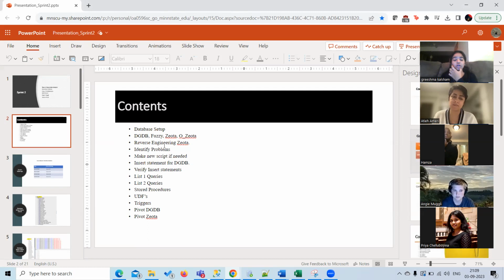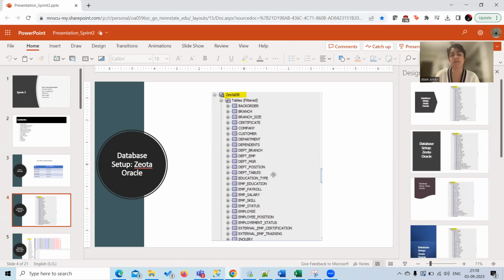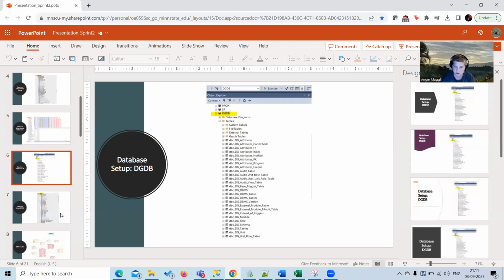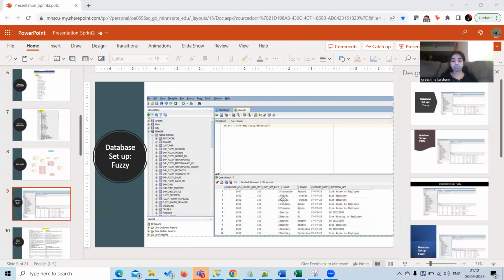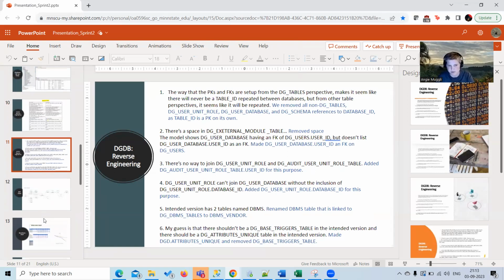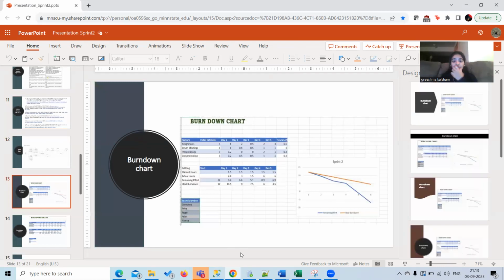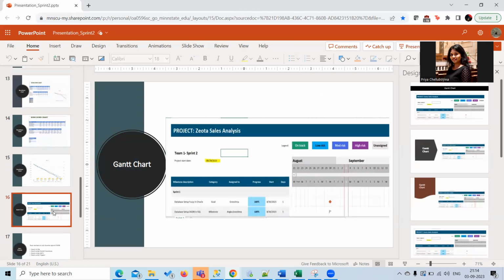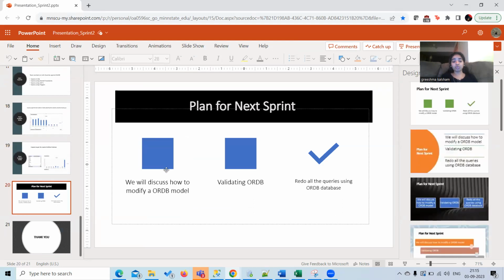Sprintn two- Team1